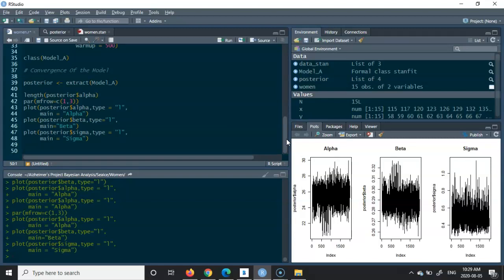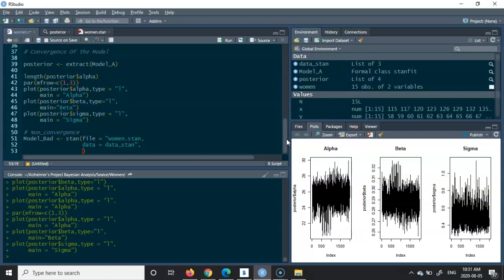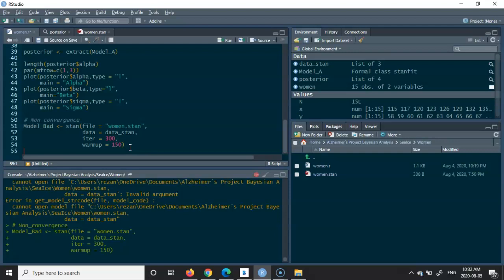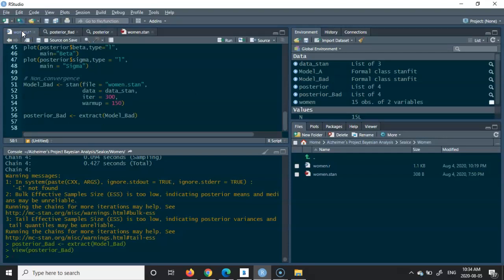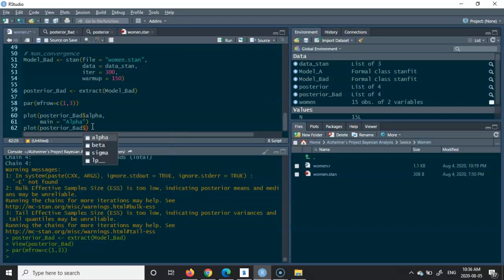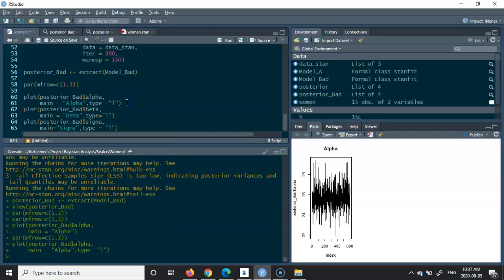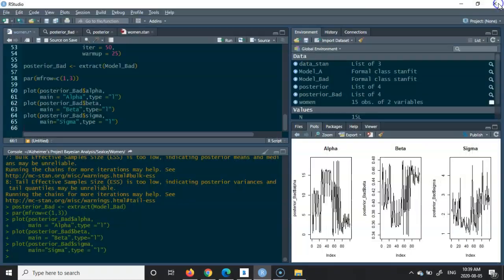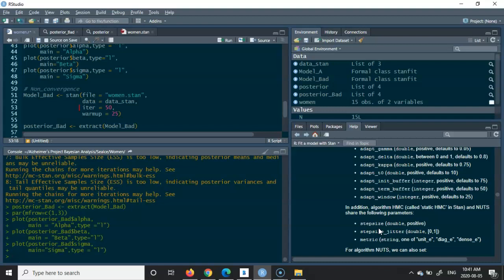STAN- Lecture 15: Model Divergence Example